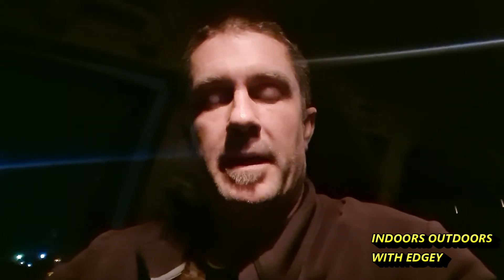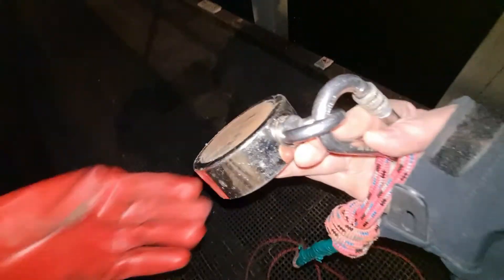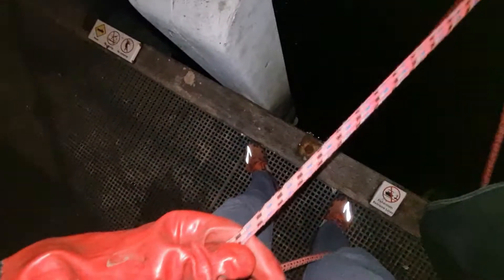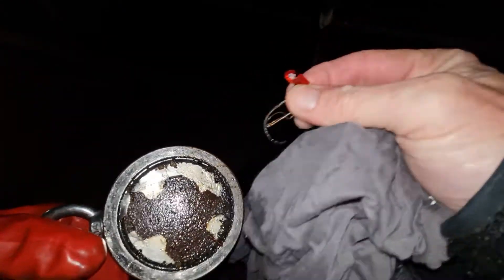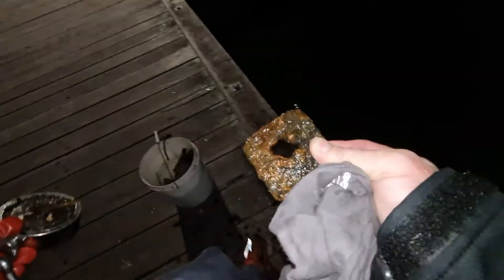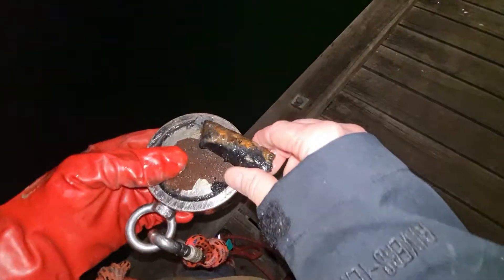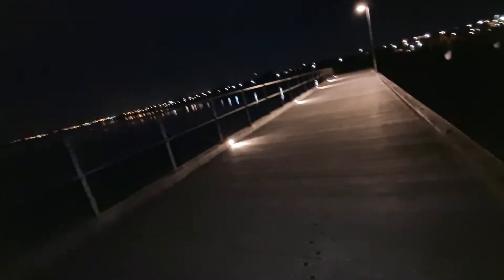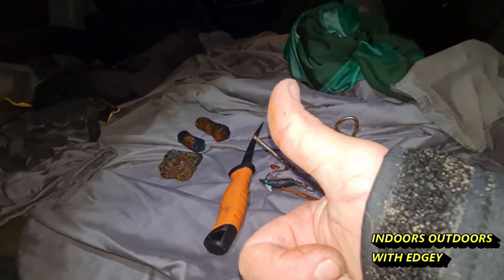MAGNET FISHING WITH A SURPRISE FIND!!!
I HAVE NOT BEEN MAGNET FISHING FOR ABOUT 12 MONTHS, BEEN BUSY WITH METAL DETECTING, BUT FINALLY GOT BACK TO IT TONIGHT, NOT A HUGE HAUL BUT A GOOD FIND AT THIS SPOT!!